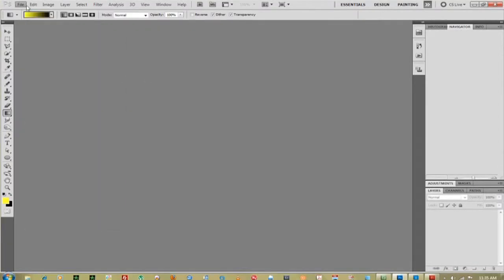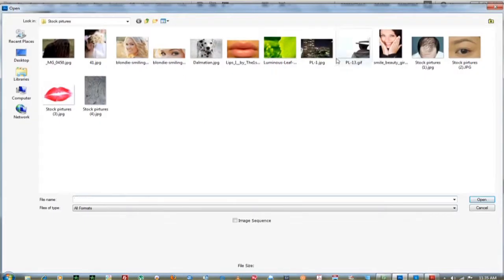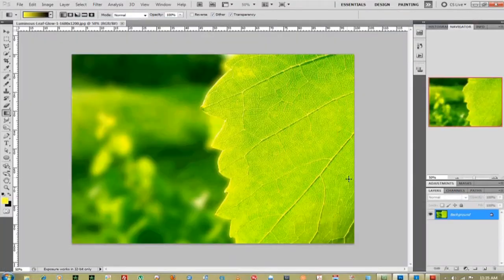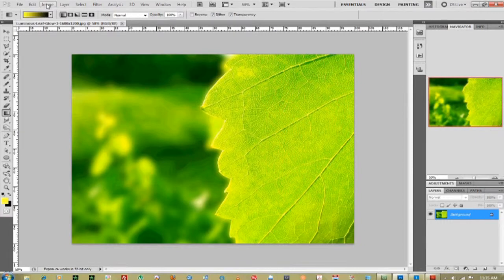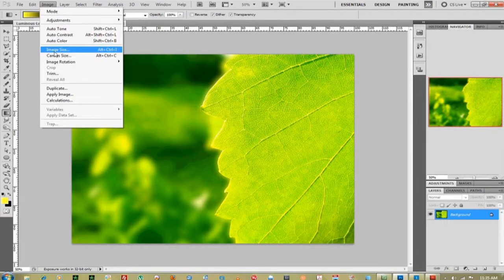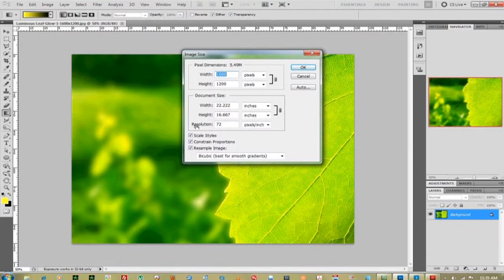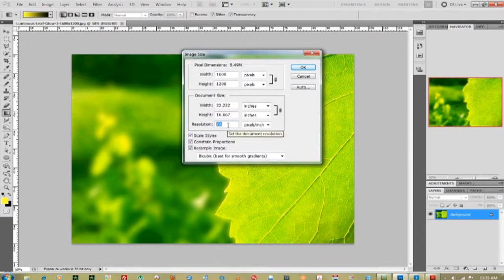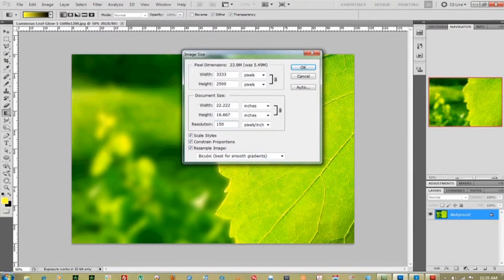How to Alter the DPI in Photoshop CS5 : Photoshop Help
The acronym DPI commonly stands for "dots per inch.' Find out how to alter the DPI in Photoshop CS5 with help from a multimedia and post production professional in this free video clip.

Series Description: Adobe Photoshop is one of the most powerful graphics and image creation programs available on the market today. Find out how to unleash the power of Photoshop and learn how to do a variety of different things within the program with help from a multimedia and post production professional in this free video series.